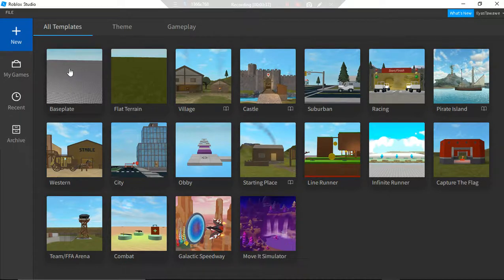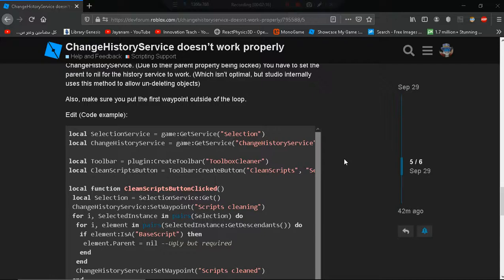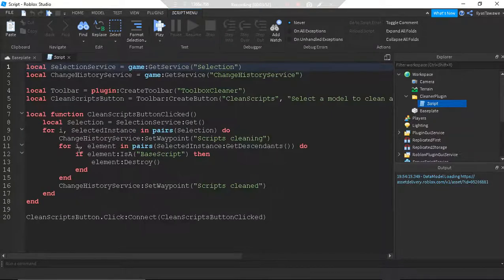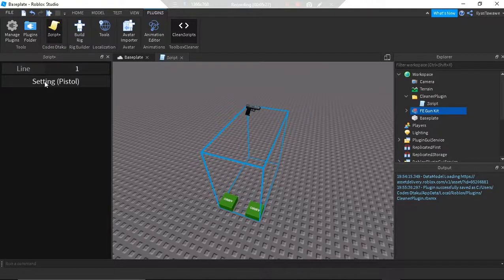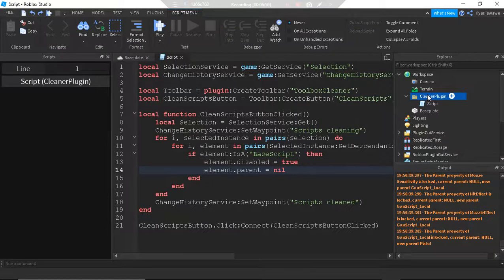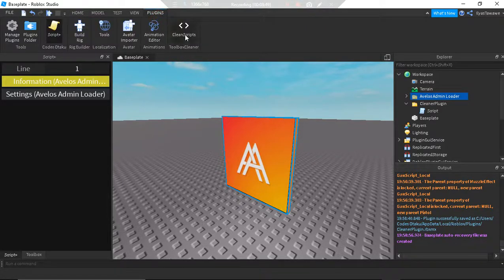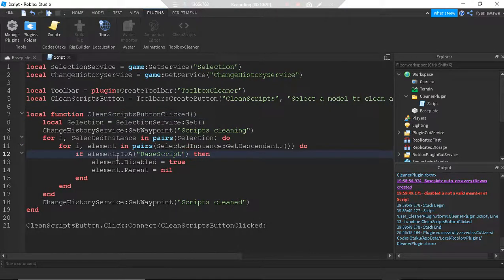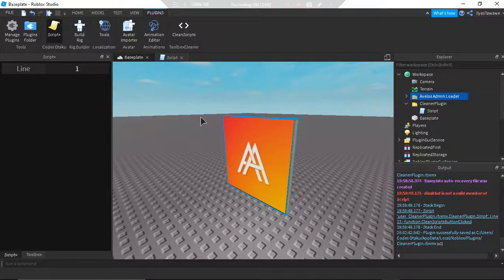Let's fix the toolbox model cleaner plugin we made!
Let's fix the toolbox cleaner plugin we made the last video.
In the last video we made our own plugin that can clean all the scripts inside a model, so we can use toolbox assets safely. But we couldn't fix the ChangeHistoryService bug so we can revert back deleted scripts if somehow you deleted an important script. and also the plugin wasn't able to remove modulescripts since it's a base script. However the 3 forms of scripts share one super base class which is "LuaSourceContainer".
So I posted the issue we had in devforum about ChangeHistoryService:
And after 6 hours 3 people helped me identify and solve the problem!

The new source code:
local SelectionService = game:GetService("Selection")
local ChangeHistoryService = game:GetService("ChangeHistoryService")

local Toolbar = plugin:CreateToolbar("ToolboxCleaner")
local CleanScriptsButton = Toolbar:CreateButton("CleanScripts", "Select a model to clean all it's descendant scripts", "rbxassetid://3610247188")

local function CleanScriptsButtonClicked()
 local Selection = SelectionService:Get()
 ChangeHistoryService:SetWaypoint("Scripts cleaning")
 for i, SelectedInstance in pairs(Selection) do
  for i, element in pairs(SelectedInstance:GetDescendants()) do
   if element:IsA("BaseScript") then
    element.Disabled = true
    element.Parent = nil
   elseif element:IsA("ModuleScript") then
    element.Parent = nil
   end
  end
 end
 ChangeHistoryService:SetWaypoint("Scripts cleaned")
end